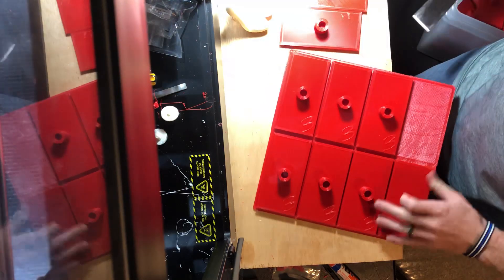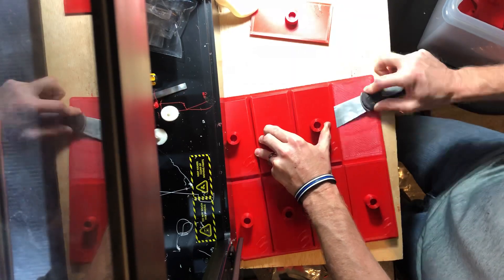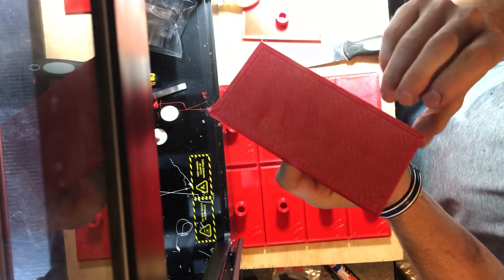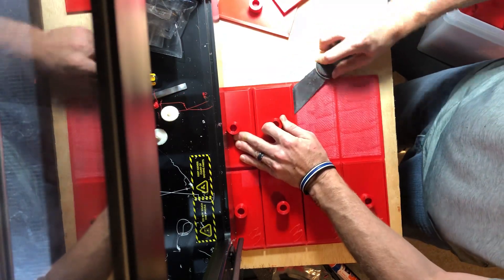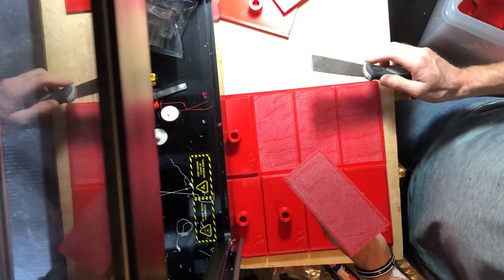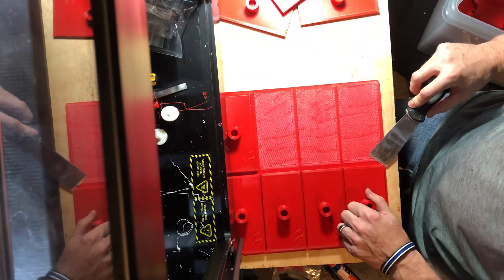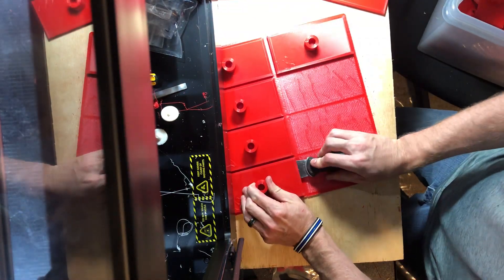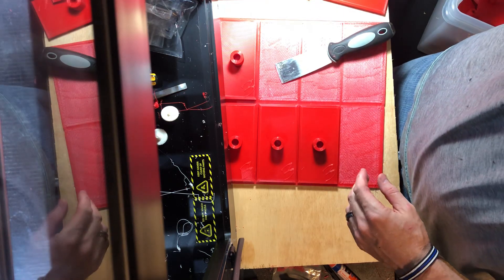How to print with a raft with the Raise3D Pro2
Finally found the right air gap for my raft and parts. It took me a few test prints and started at .50 going up to .70. I have the home z set at .30 with a feeler gauge.